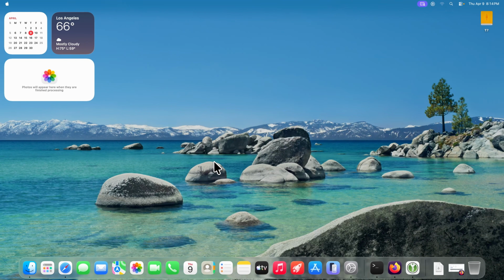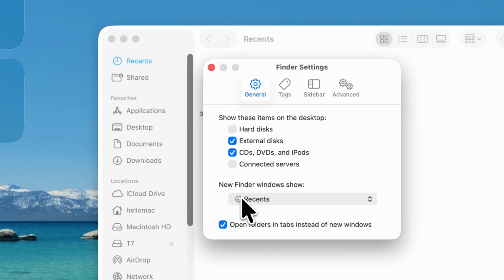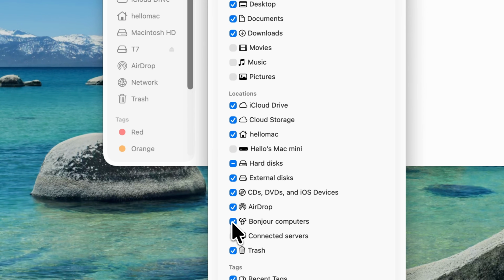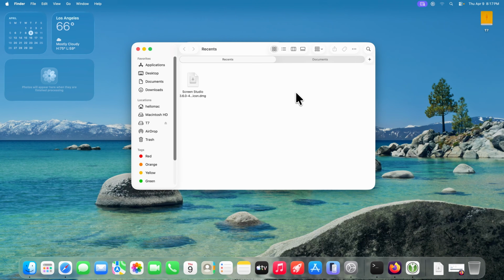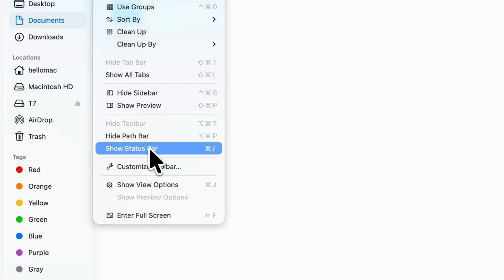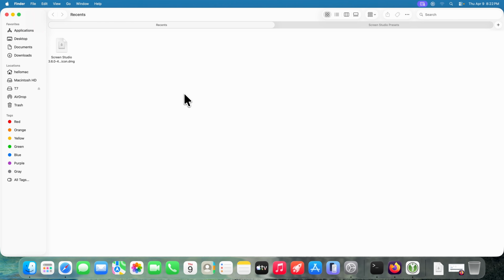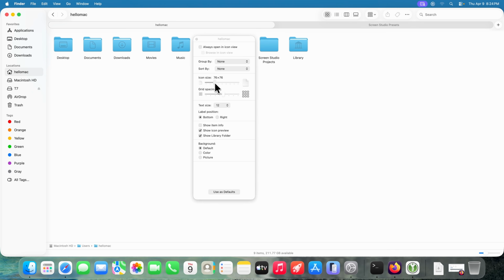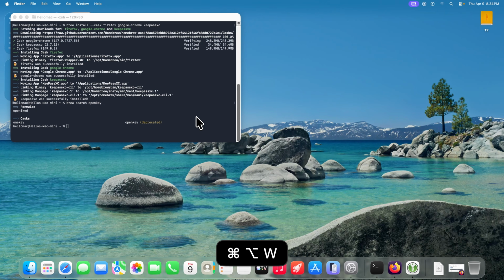Guide to Customizing Mac Finder: First Settings to Change!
Just bought your first Mac and wondering how to navigate your files? I've got you covered. In today's video, we are going back to the basics with a complete beginner's guide to customizing Mac Finder.